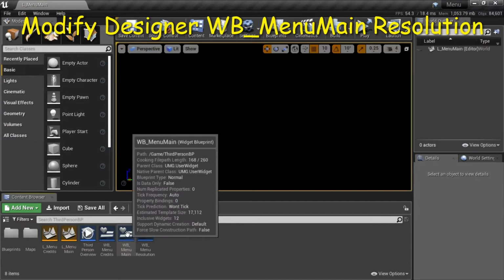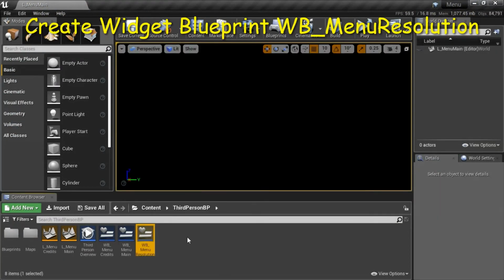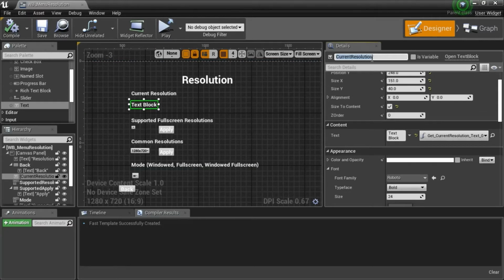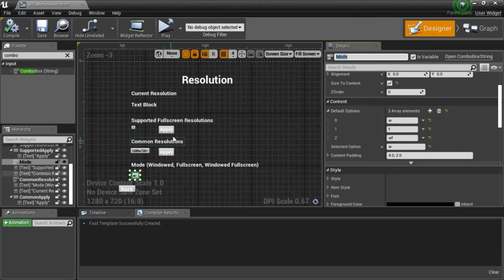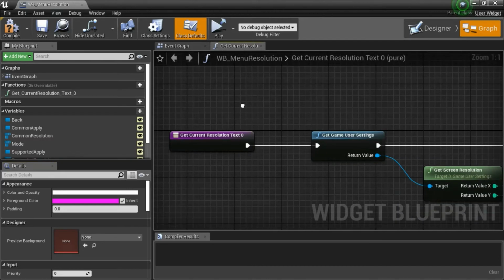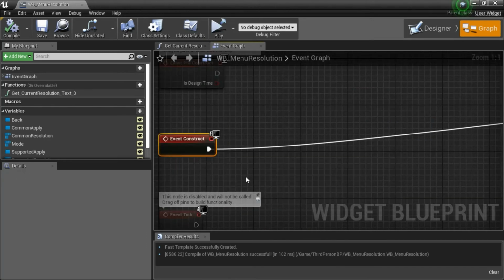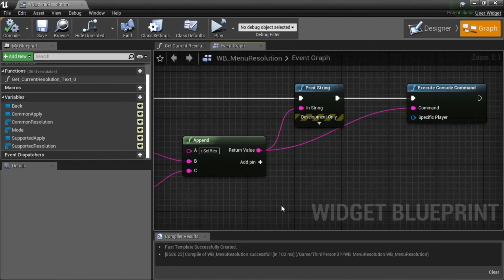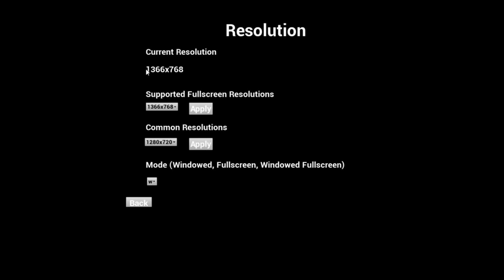UE4 - Main Menu Part 2 Resolution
Tools: Unreal Engine Version 4.23.0
Assets: Third Person Blueprint Project
Recording: ShareX
Editing: Microsoft Photos